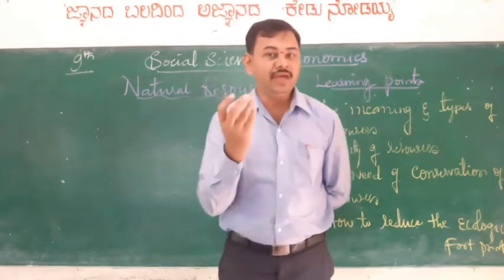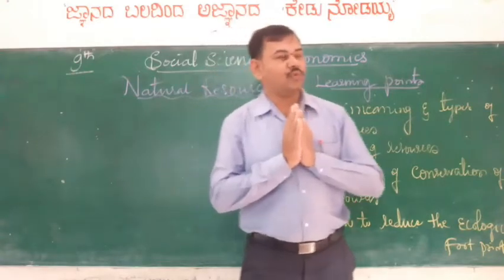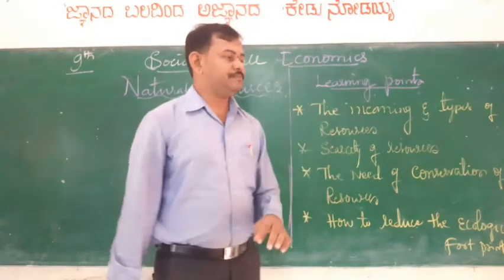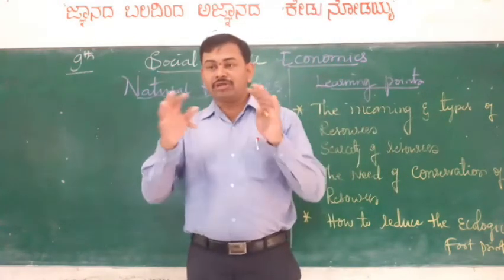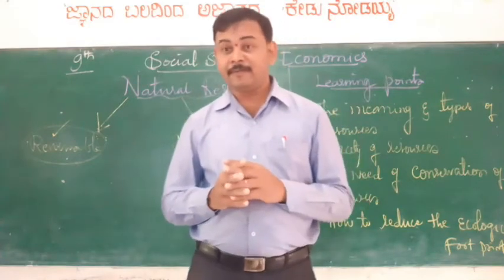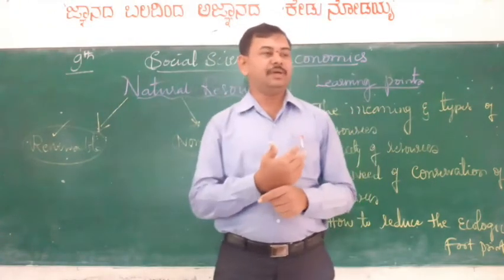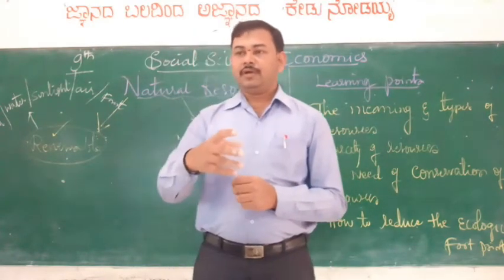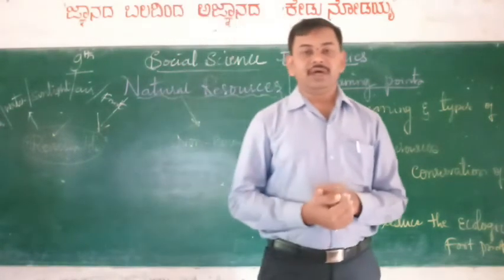9th Social science ECONOMICS Chapter NATURAL RESOURCES (part-1)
Presented by Vijayachari from BLRHS Sirigere